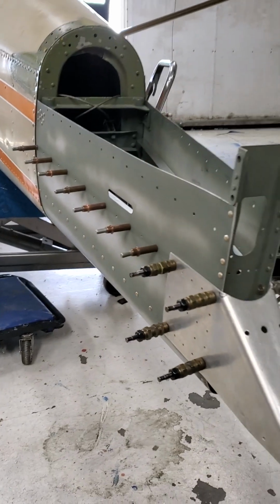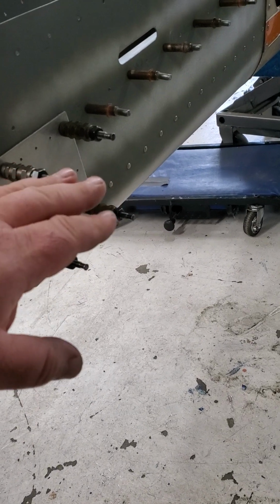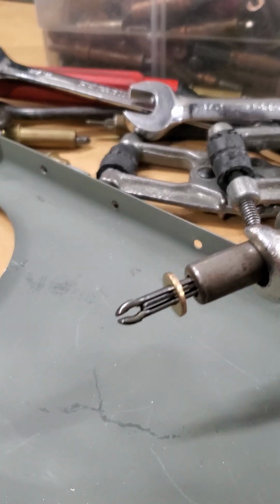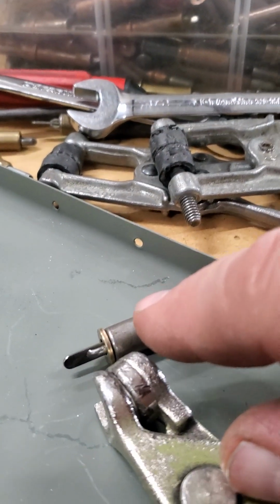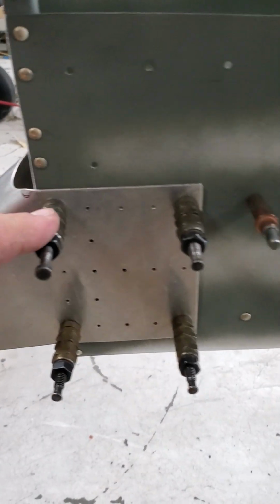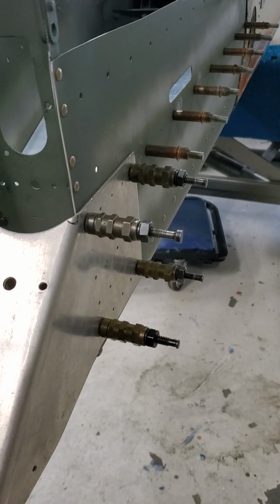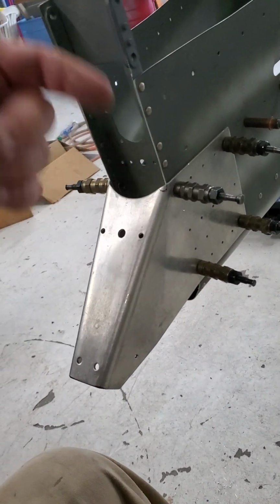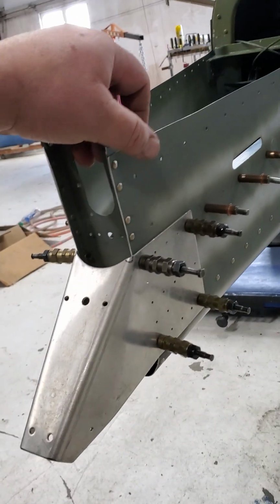Quick tip for getting that cleco to grip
Quick tip how to add a washer to help you cleco grip your part and stay in the hole